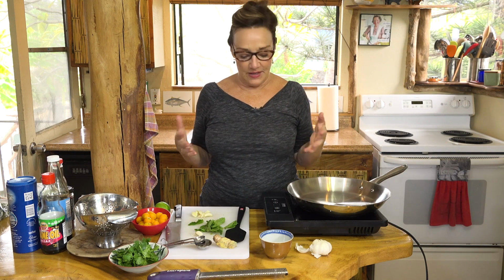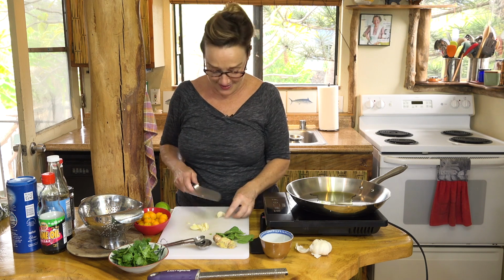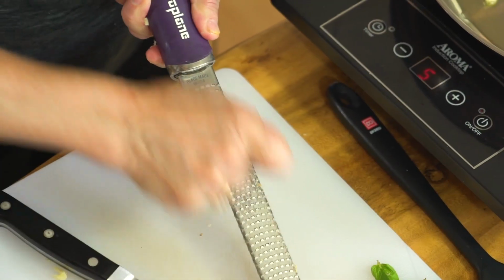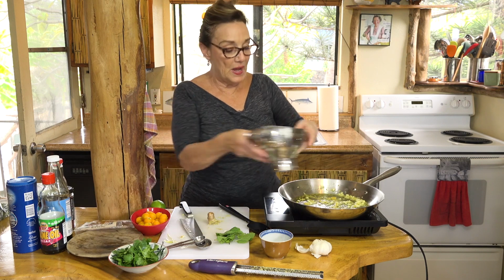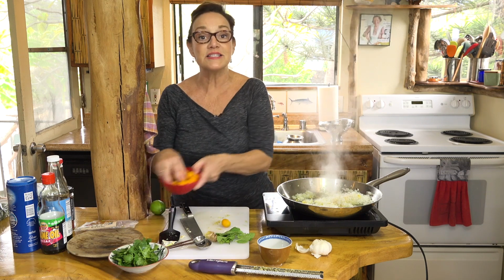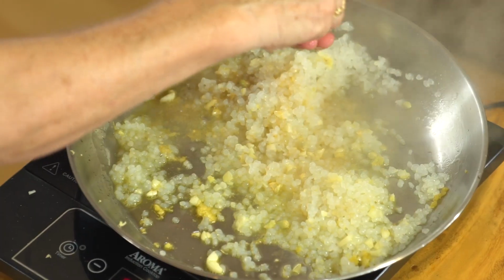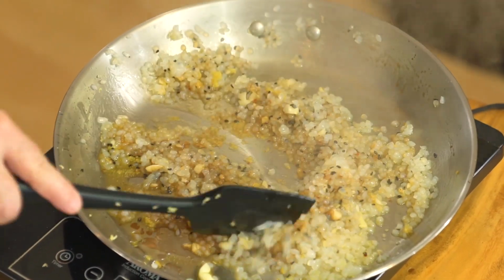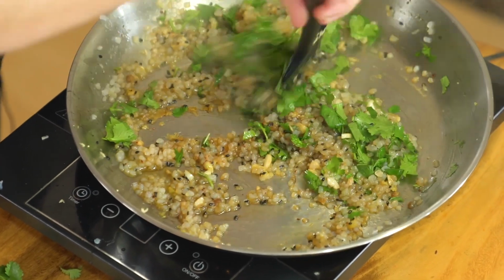Shirataki Fried Rice | Gluten-Free Pantry Recipe | Jana Eats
This fried rice recipe is made WITHOUT actual rice! Made with Shirataki, this fried rice is gluten-free, dairy-free, paleo- and keto-friendly made mostly with items in your fridge and pantry. I went and snooped around my pantry and fridge and pulled together this easy recipe with ingredients I always keep around.